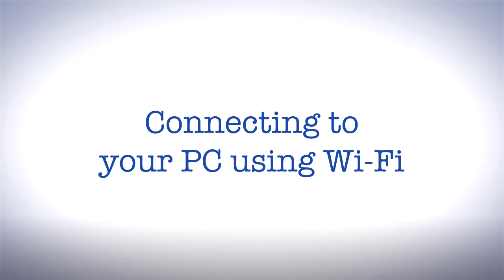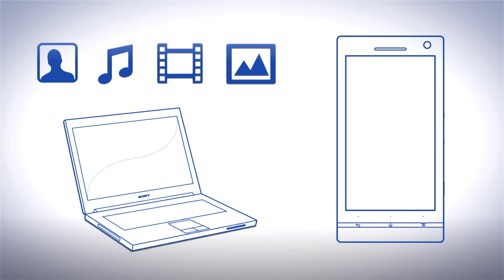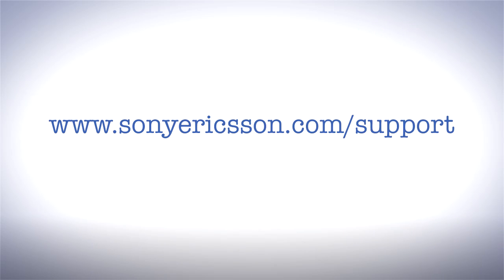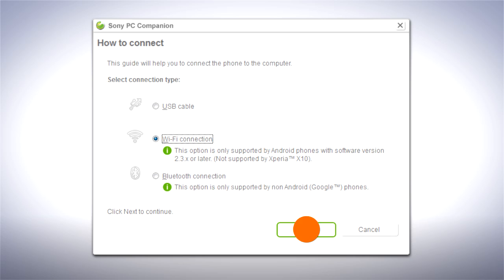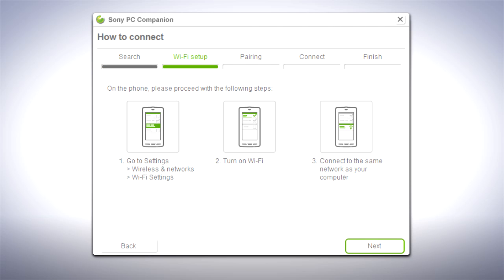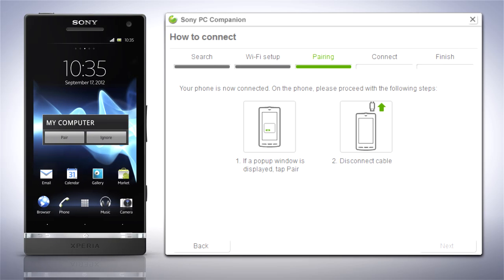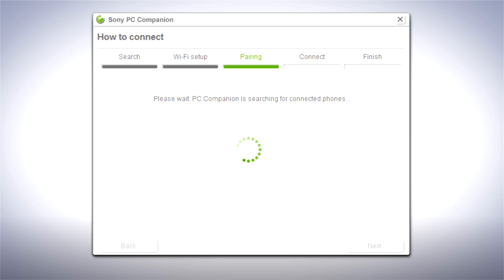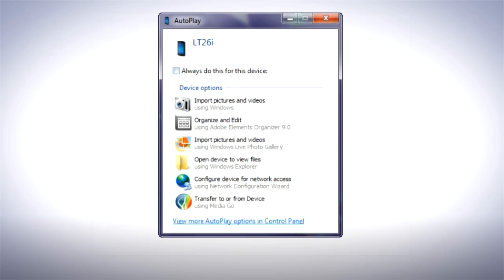Xperia™ - PC Companion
Learn how to download and connect your phone to PC Companion using your PC. PC Companion lets you transfer files and sync your contacts, music, videos, and photos between your phone and computer.